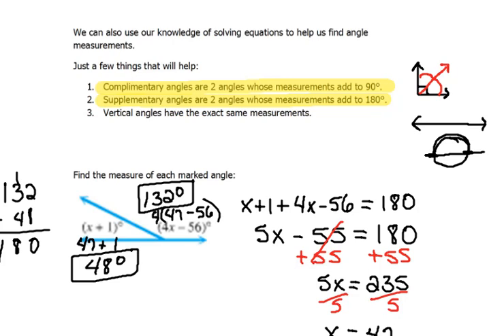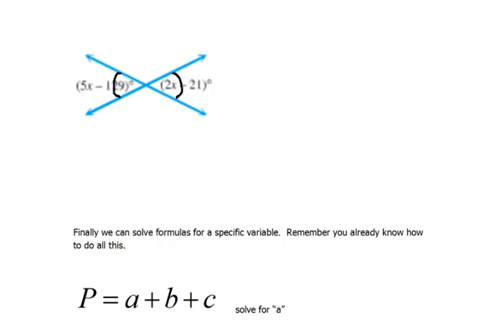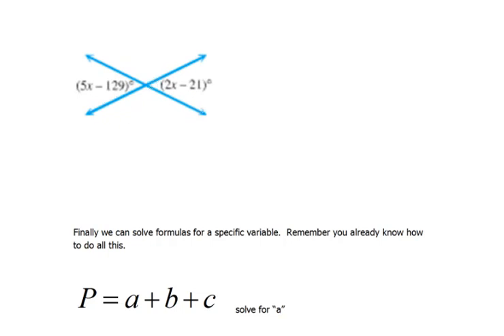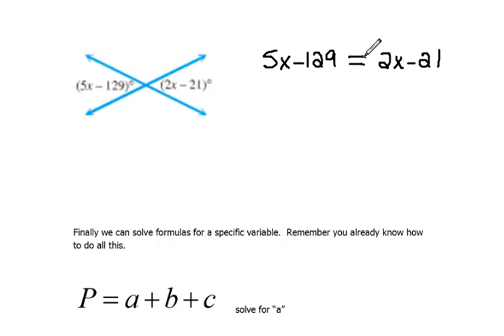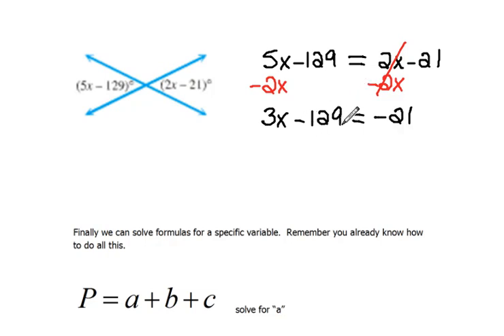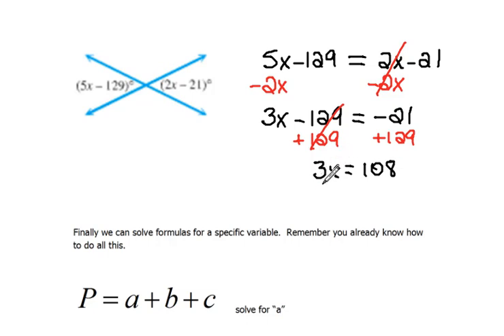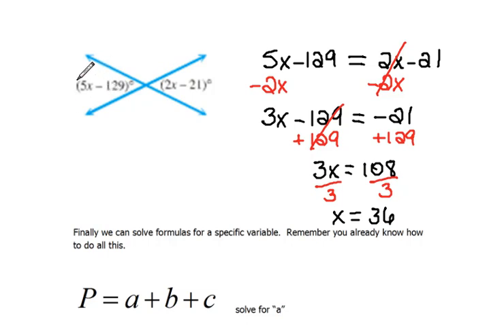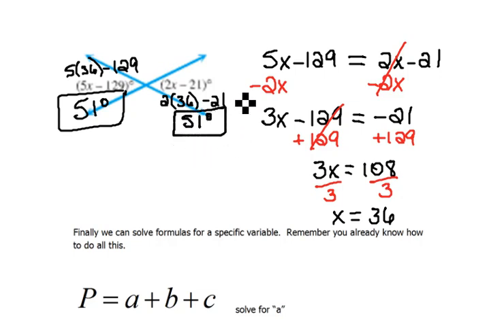Solving Vertical Angles 2.5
Solving Vertical Angles using the idea of solving equations.